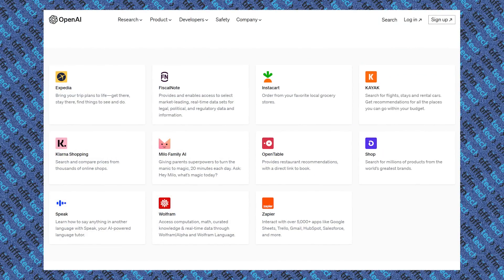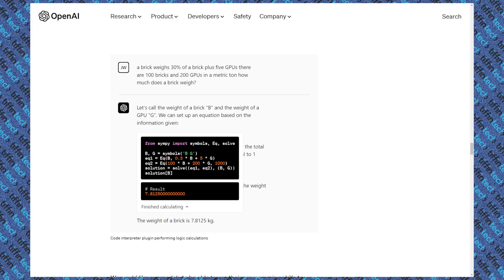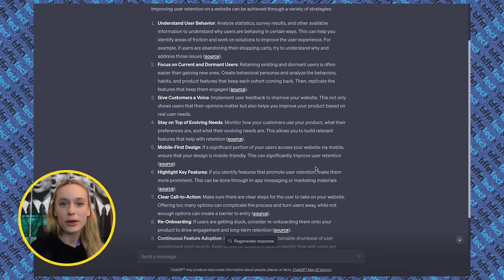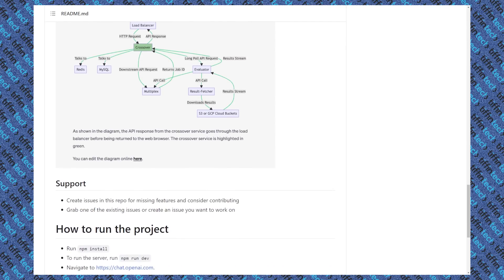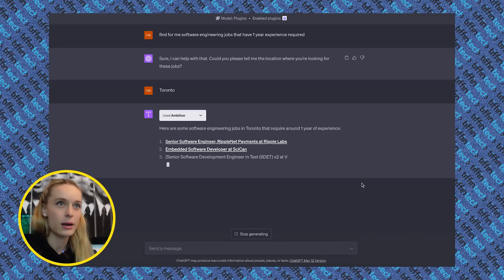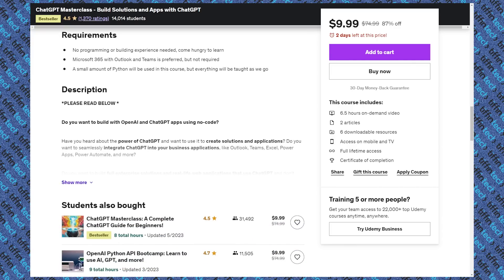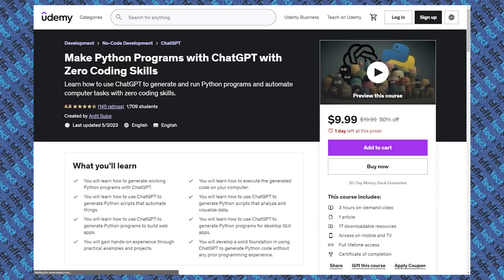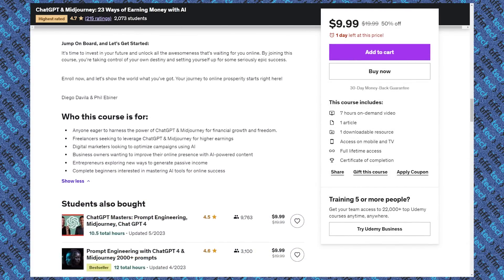Top 5 ChatGPT Plugins You Cant Miss for Coding & Productivity & Courses to Level up Your IT Skills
In this video, I'm diving into the "Top 5 ChatGPT Plugins You Can't Miss for Coding & Productivity & Courses to Level Up Your IT Skills." 💥 This video will walk you through the top ChatGPT plugins for both coding and productivity. Whether you are a coder or not, you can utilize these tools to help you build really interesting things. I really enjoyed exploring and working with these helpful ChatGPT plugins.

💡 What's more? I will also guide you through comprehensive courses to level up your IT Skills specifically in learning how to work with ChatGPT!

👇 Check out the links for more detailed information on the ChatGPT plugins and the courses we've discussed in this video. 👇

// My Story